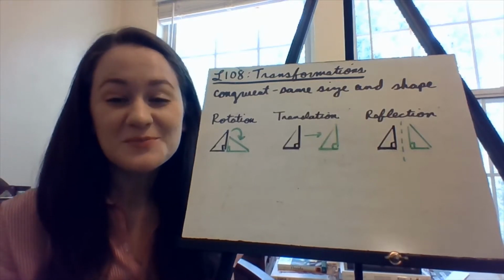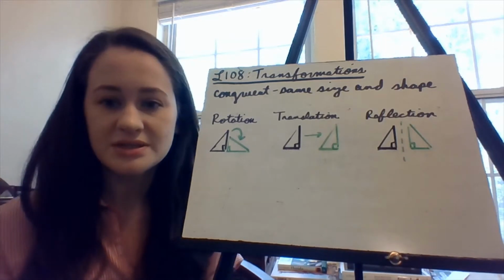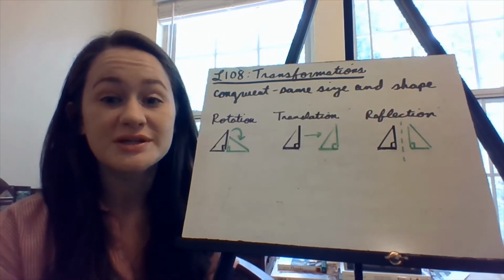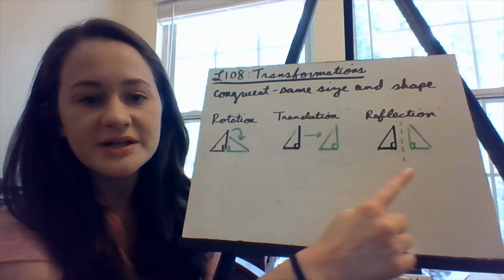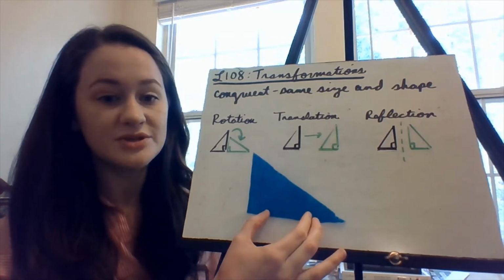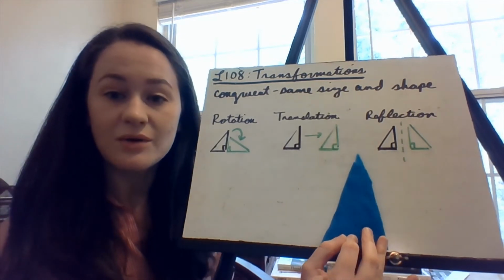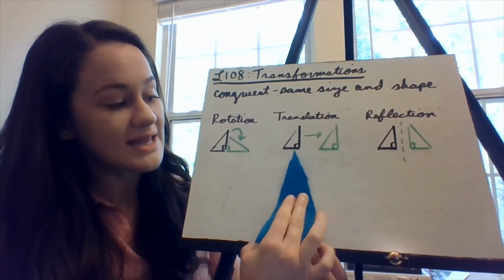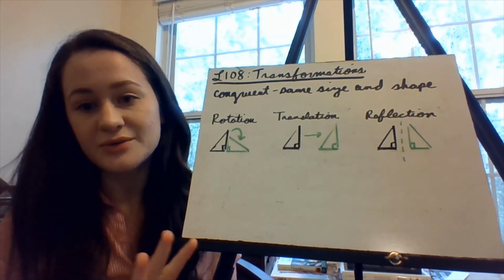5th Grade: Math L108-Transformations